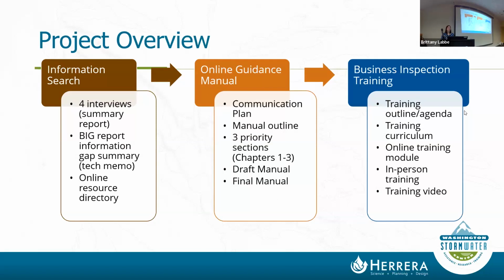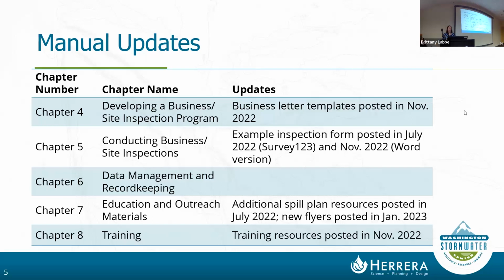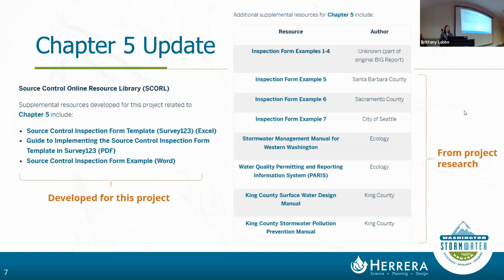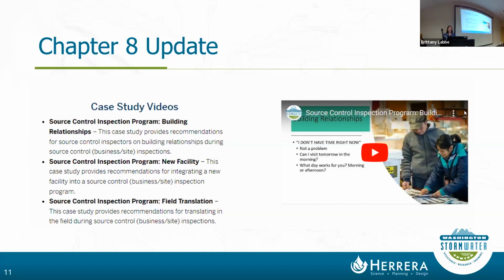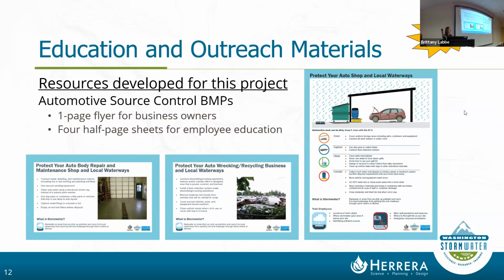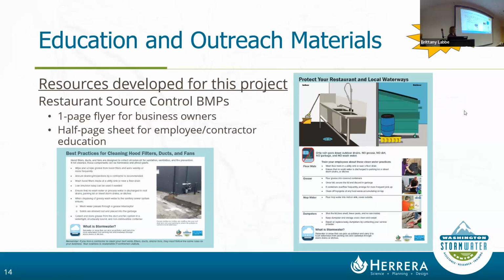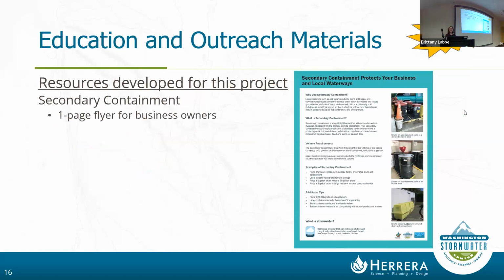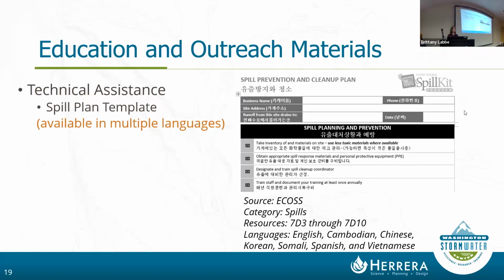Resources for Implementing Source Control Inspection Programs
Presenters – Rebecca Dugopolski & Mindy Fohn, Herrera

The Source Control (Business/Site) Inspection Program Guidance Manual funded by the Stormwater Action Monitoring (SAM) program provides resources, templates, and strategies developed based on research, input, and experiences of jurisdictions that have developed similar programs. The 8-chapter hybrid manual is posted on the Washington Stormwater Center website and includes a variety of resources for starting a new inspection program or enhancing an existing program. Four in-person source control inspection trainings were conducted as part of this project in October 2022. This presentation will provide an overview of the collaborative process, manual content, supplemental resources, and training resources (including an online training module).